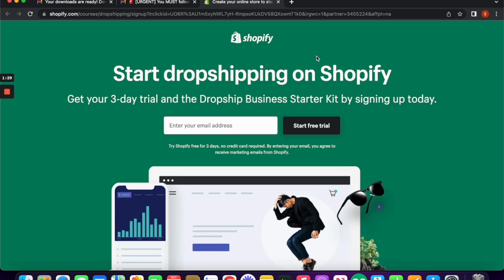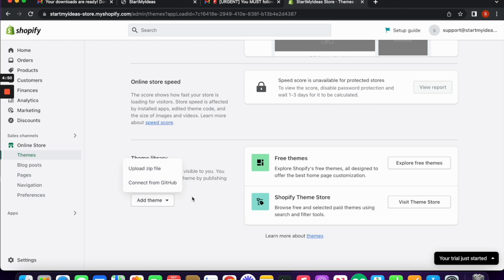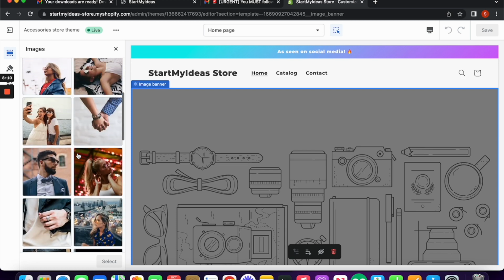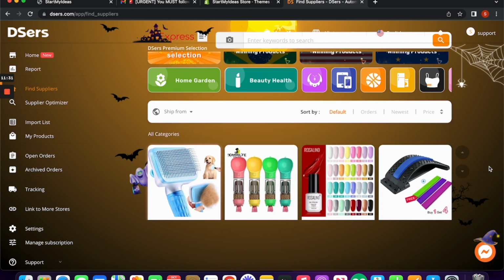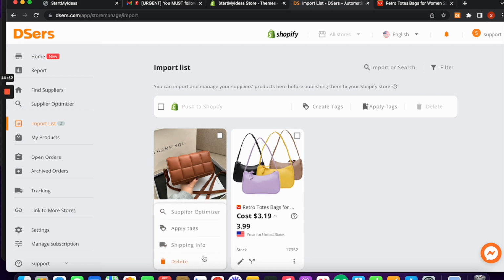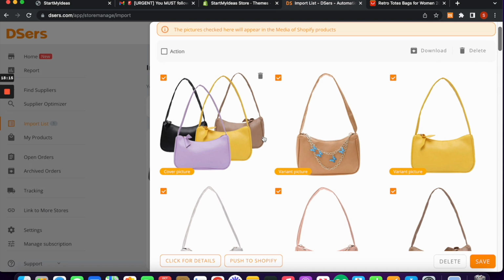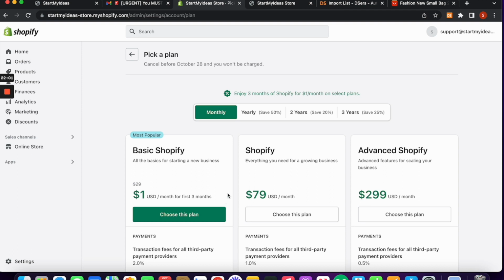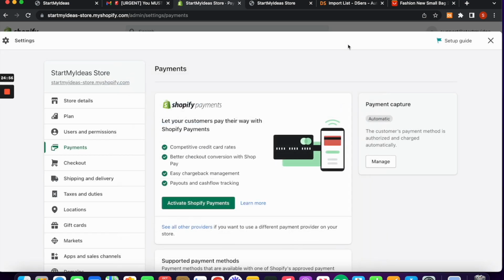How To Complete Your Store To Start Selling!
Sign up for your Shopify store (it MUST be link in order to get the full dropshipping guide!)

We made a step by step video on how to complete your custom store from us!